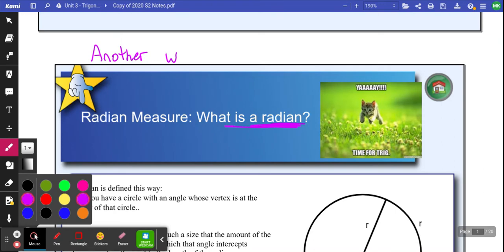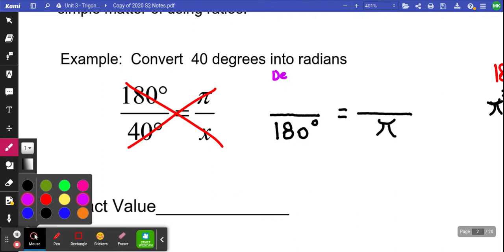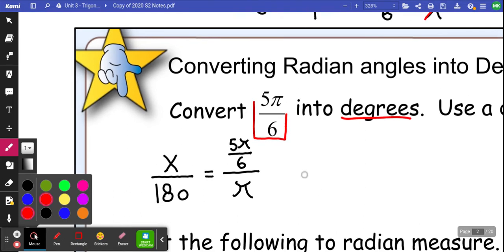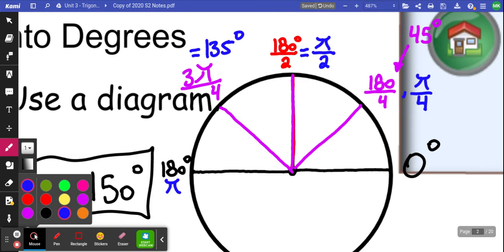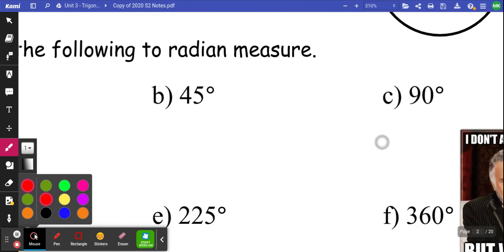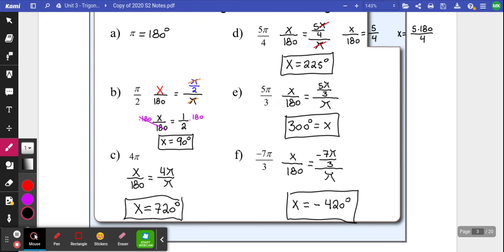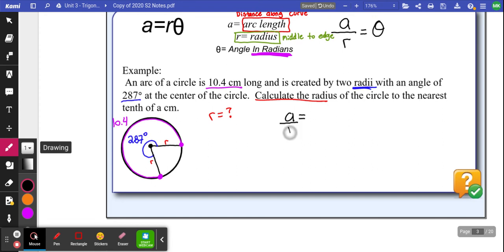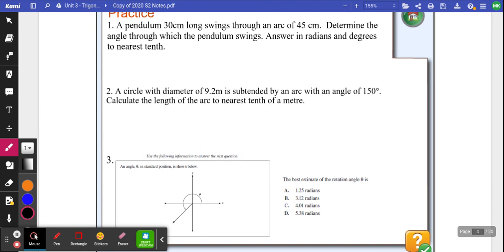Math 30-1 Lesson 3.1 - Radians and Arc Length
Math 30-1 Unit 3 Trigonometry Lesson 1 on radians and arc length